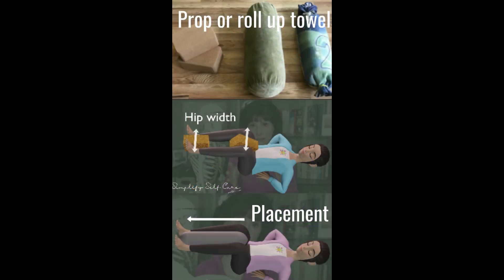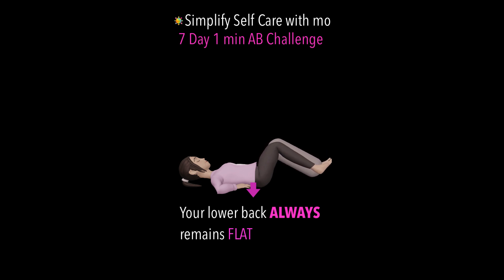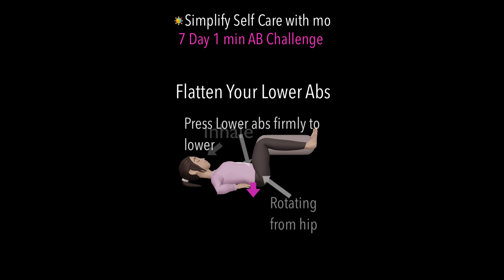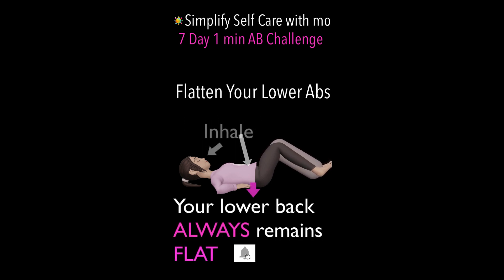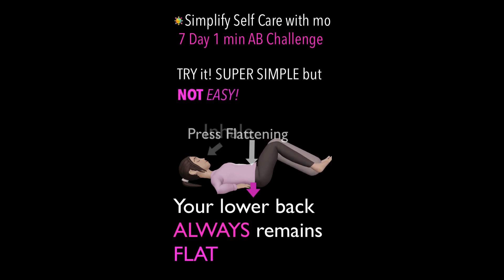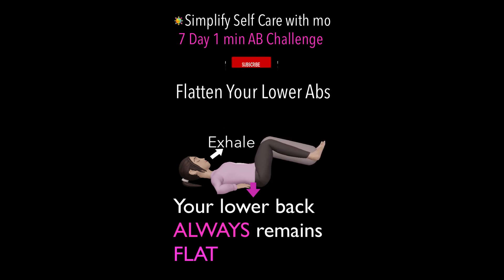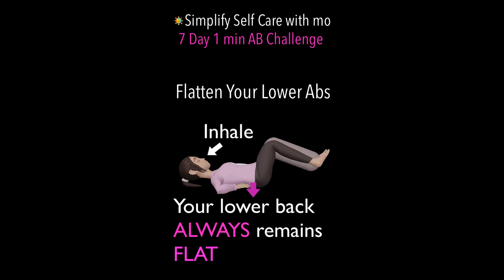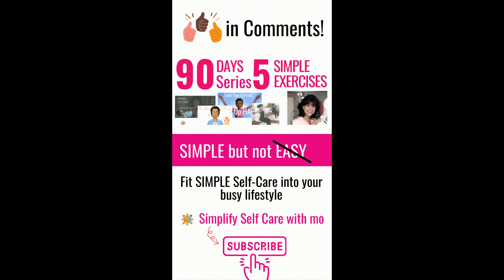☝🏼1 Min AB Ex ☀️ to ADD to your daily routine. Try adding it for 7 Days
Simplify self-care down to 1-minute micro workouts and you’ll create the self-care lifestyle you’ve always wanted to find ⏰ time to achieve. You in? 👍🏻 Track your progress with a thumbs up in comments each day you complete! 👍🏻
Already have an exercise routine? Add 1 more minute to your day using this AB exercise. Not exercising at all? Start with this 1 minute Ab exercise. Detailed instructions on the positioning are provided in this video
Simple Self Care that addresses Your Neck Hump, Neck and Shoulder-Tension offering you the 4 Focused Actions that get you results.

Resources for Licensed photos
Canva Pro Images
GettyImages
Shutterstock
Bigstock Images
Pixabay
Pexels